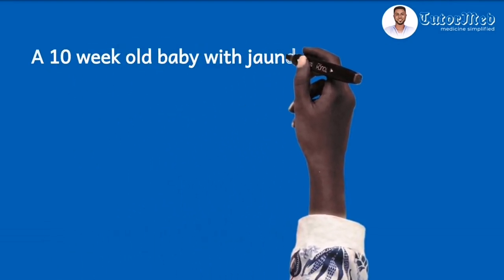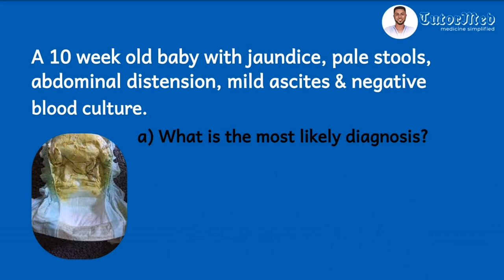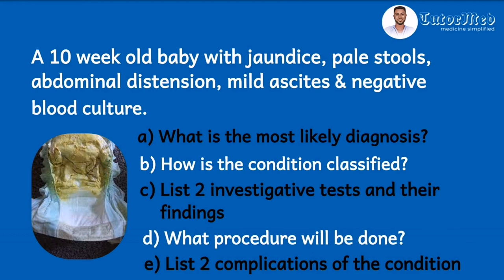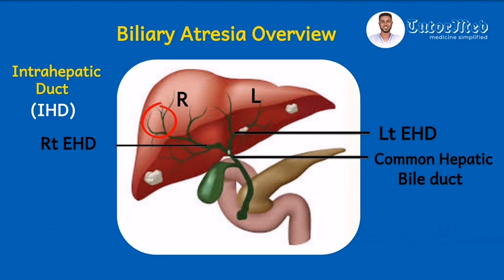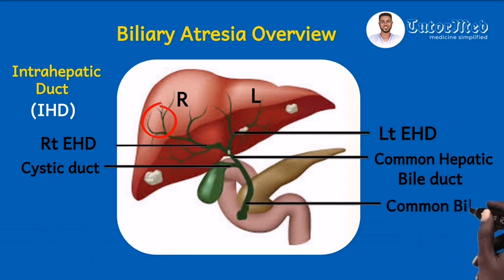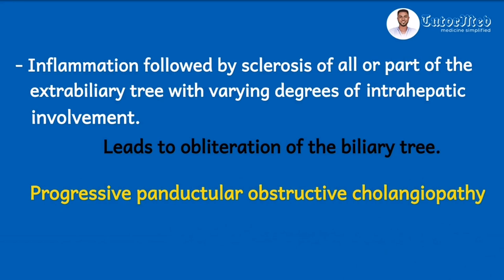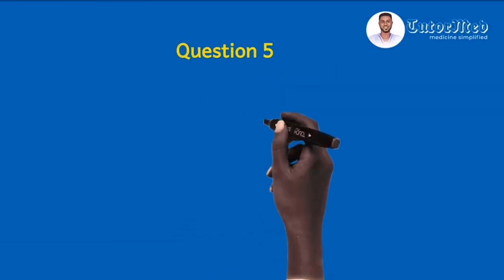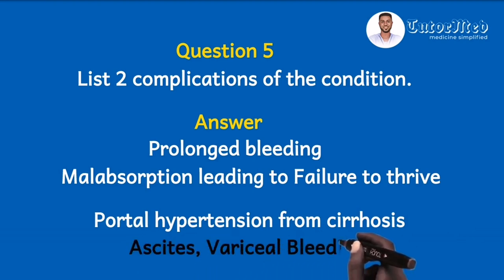BiliaryAtresia Explained | Surgery OSCE exam | Simplified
Hello friends! This is a comprehensive video explaining one of the most common causes of obstructivejaundice in the newborn, biliary atresia
It illustrates how biliary atresia can present in pediatricsurgery osce
Have sometime  to enjoy it cos it serves as an examination trainer and a comprehensive lecture

Below are the links to some helpful videos

Time codes for this video
0:38 - OSCE question
2:29 - Question 1 and its answer
3:11 - Biliary Atresia Overview
15:59 - Question 2 and its answer
21:16 - Question 3 and its answer
27:27 - Question 4 and its answers
28:54 - Question 5 and its answer
29:52 - Preoperative considerations for Biliary Atresia
31:10 - Postoperative consideration for Biliary Atresia
33:03 - Associated Anomalies of Biliary Atresia